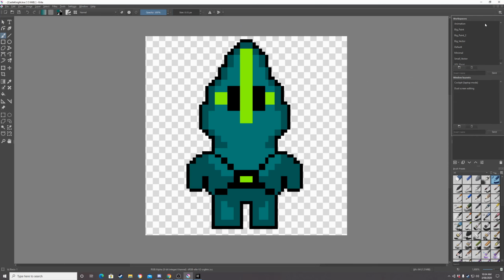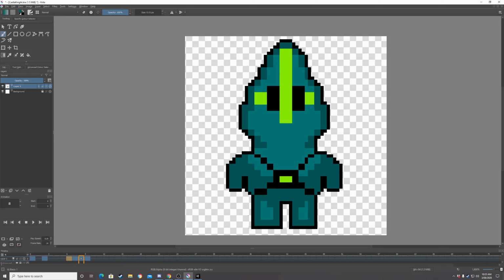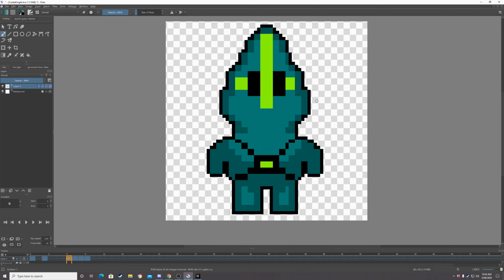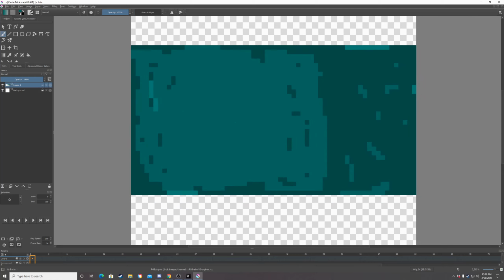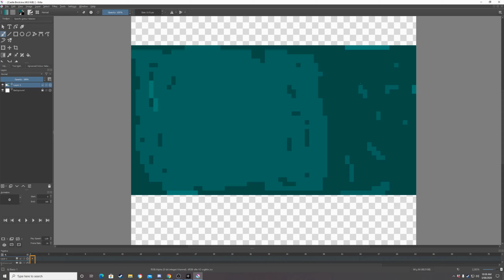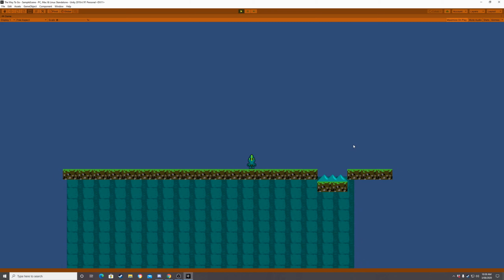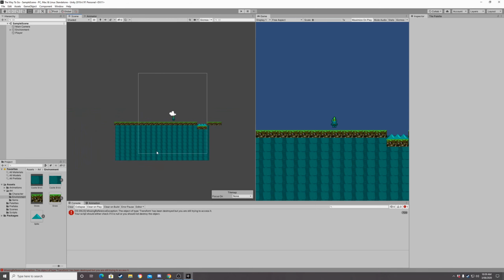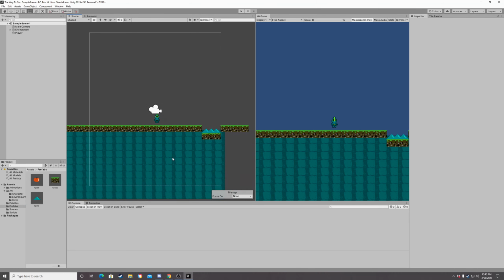The Way To Go || Dev Log #2 (looking for an artist)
Hey everyone,
In this second developer log I will show you guys what my progress is for this week.
I made a lot of art, made a couple of animations and did a little bit of coding.

ps: Hit me up if you are an artist!

title: The Way To Go || Dev Log #2 (looking for an artist)